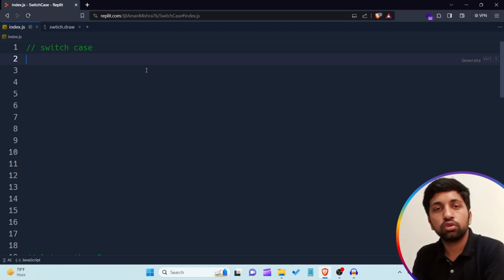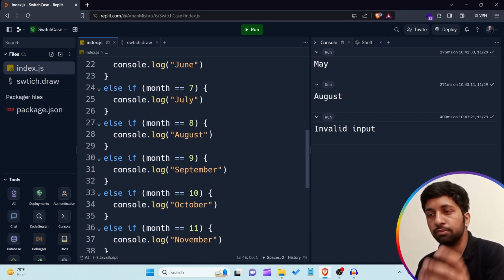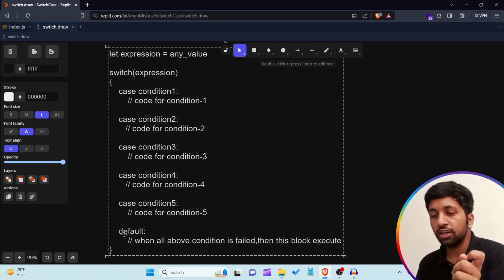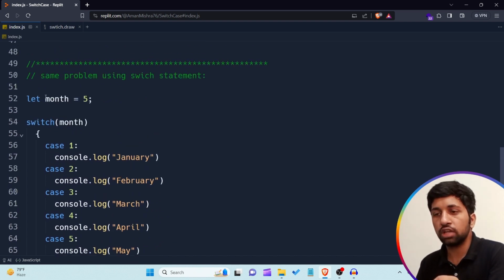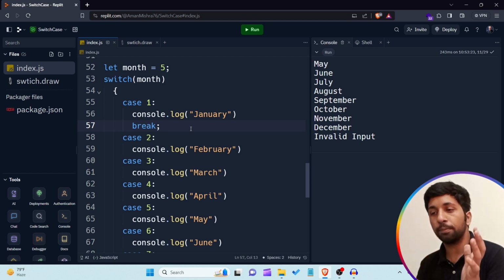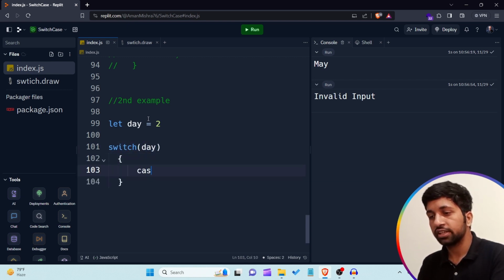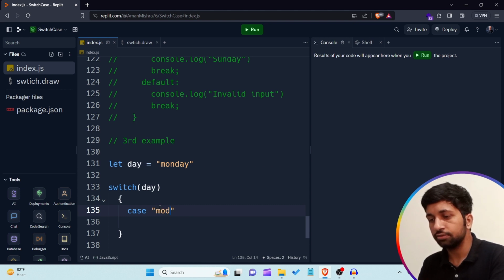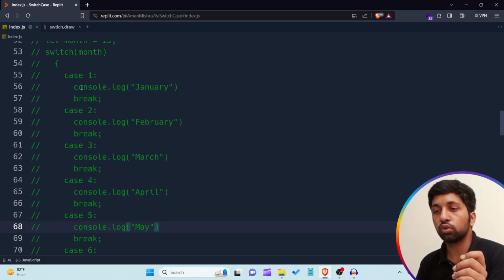Switch Statement | JavaScript: Basics to Advance #08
TimeStamps:
0:00 Intro
0:37 why Switch?
5:30 Switch statement
5:52 Syntax of Switch
8:10 Example-1
16:40 Example-2
19:30 Example-3
22:20 Outro